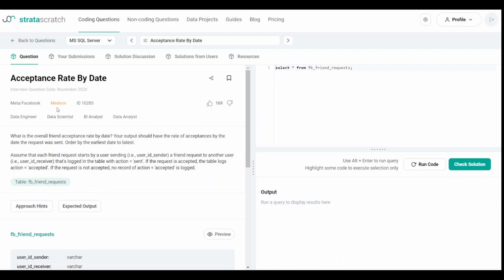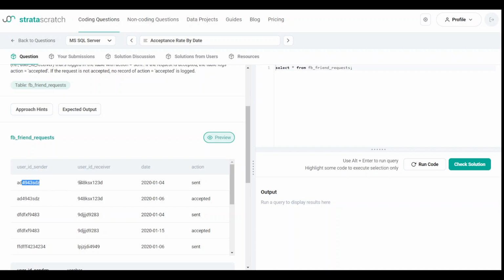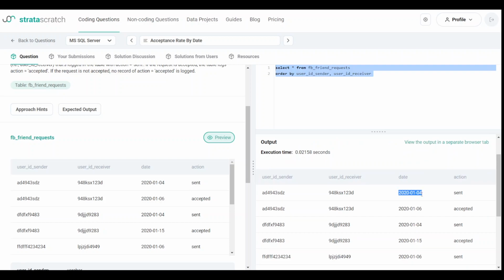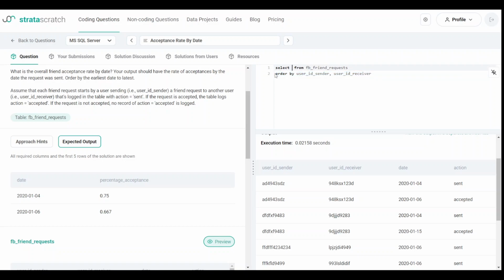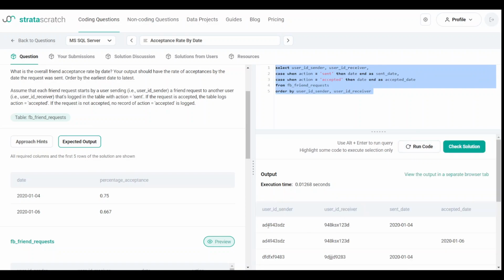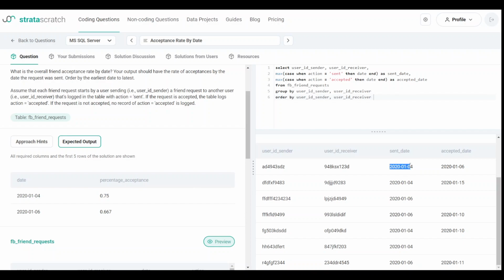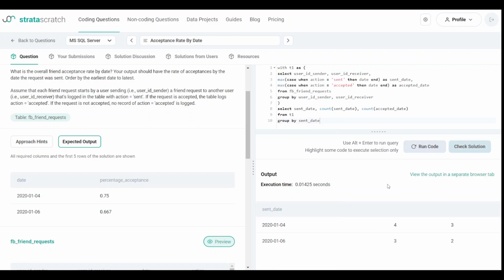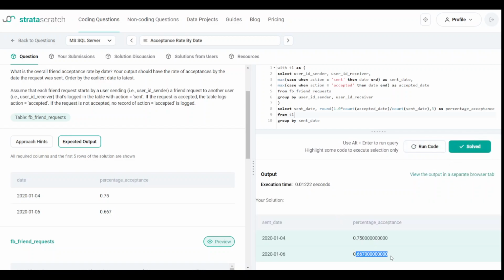Acceptance Rate By Date | Medium | StrataScratch | SQL | Solution | Interview Problem